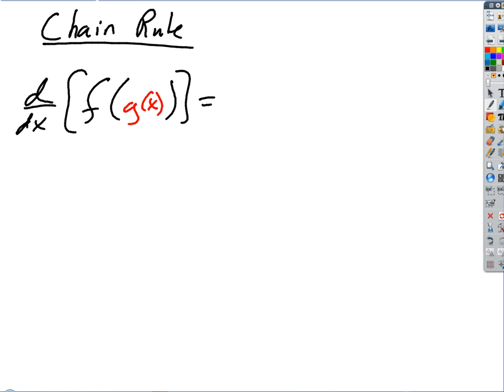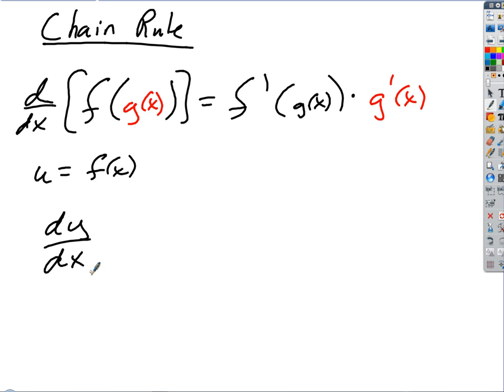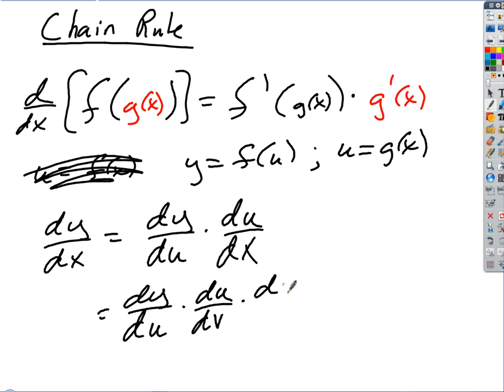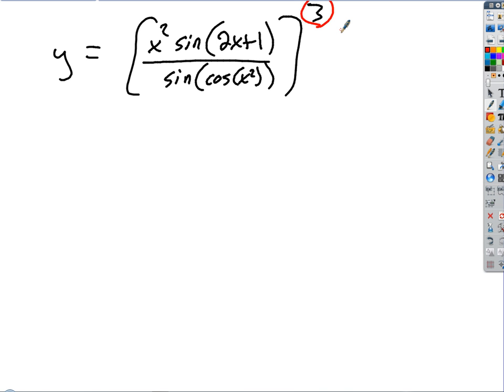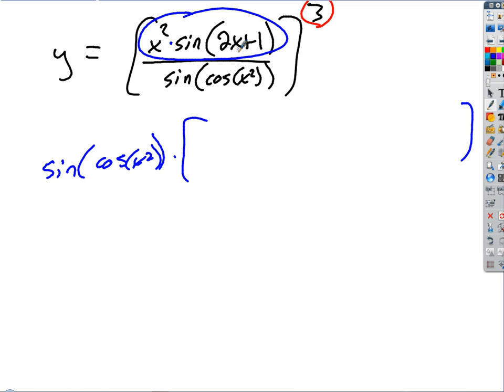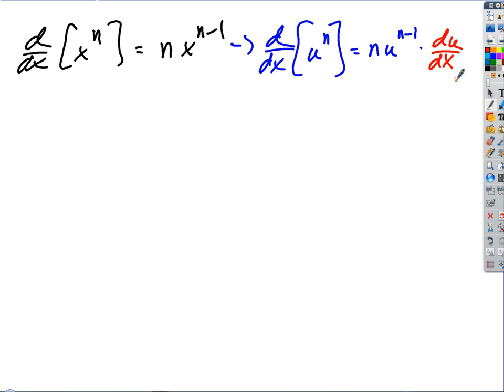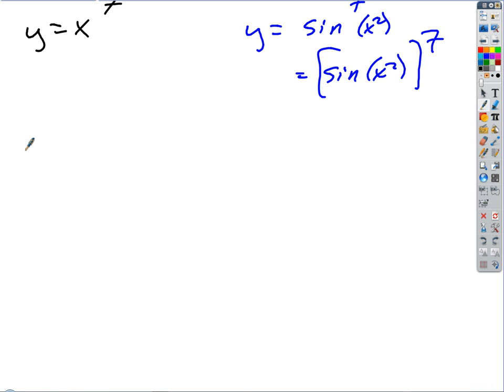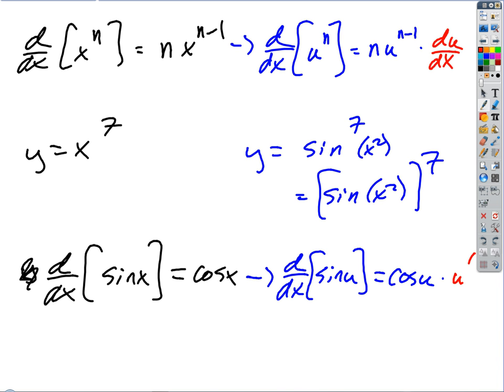Chain Rule 2013 11 05